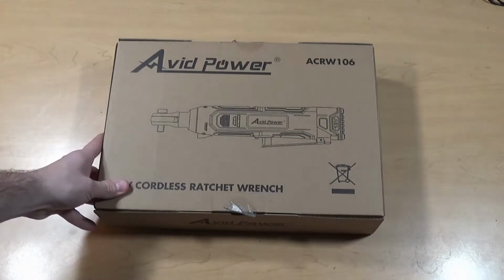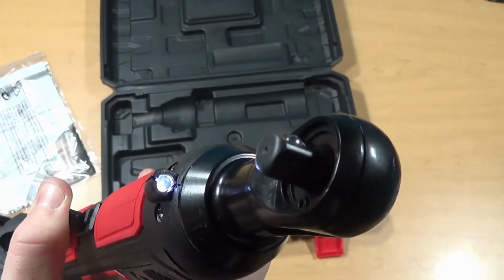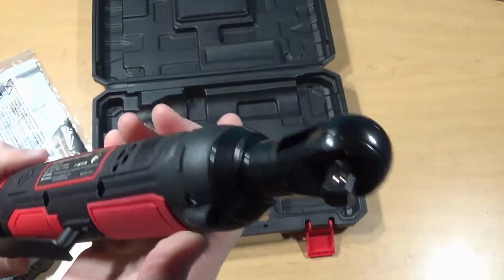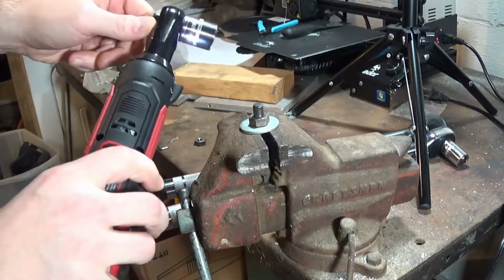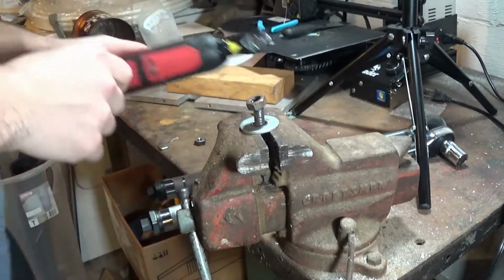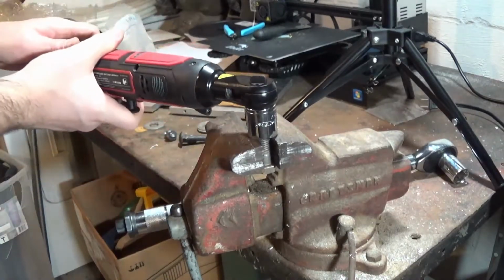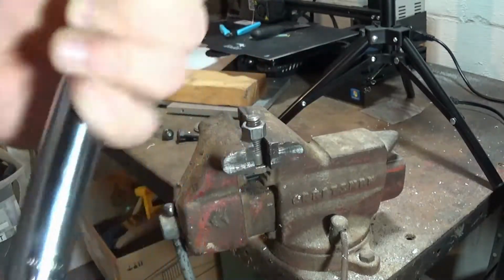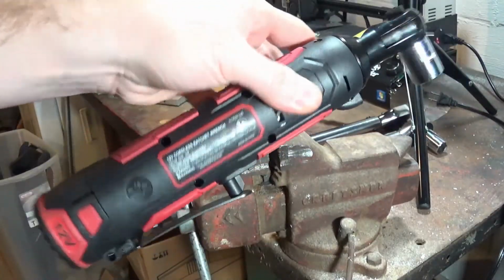Avid Power 12V 3/8" Cordless Ratchet Wrench ACRW106 Review and Torque Test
In this video I test the torque, battery life, battery charging time, and hand loosening capability of the Avid Power 3/8" battery powered electric ratchet wrench. During the battery testing the head reached 201 degrees F each test and the tool survived. I'm pretty impressed with the tool for the $50 I paid for it, but am sorely disappointed that the manufacturer falsely inflated the torque value.